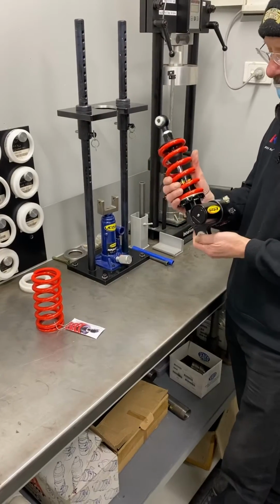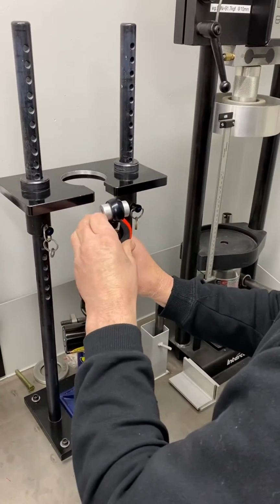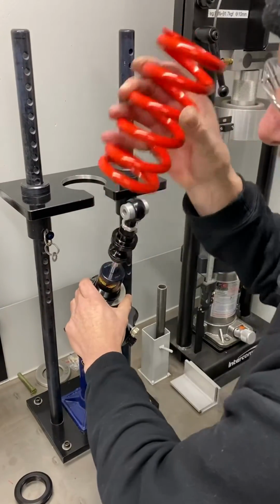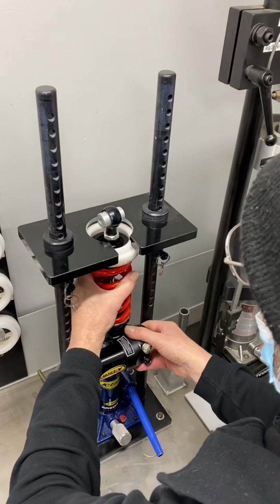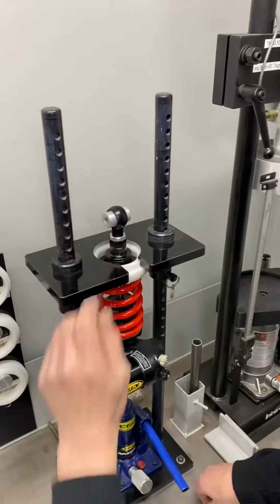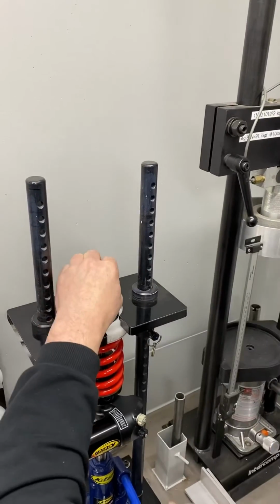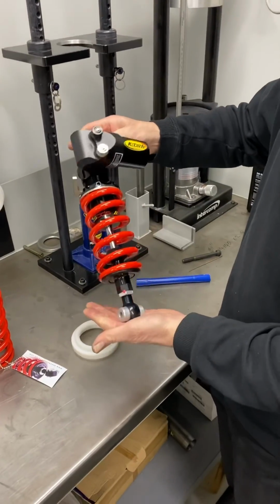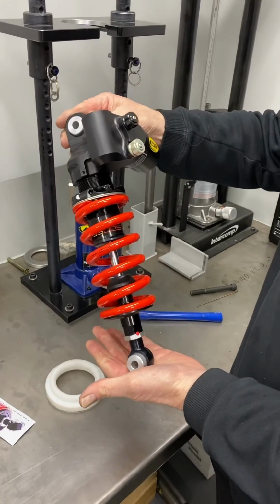K-Tech Spring Compressor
Watch Geoff use the K-Tech spring compressor, and inserts to change springs on a DDS Pro shock in under 3 minutes.